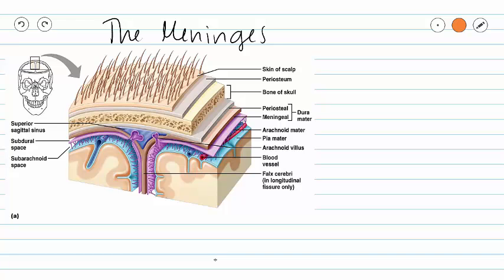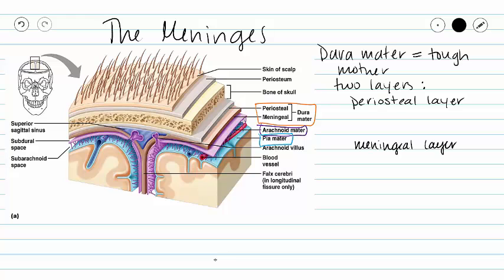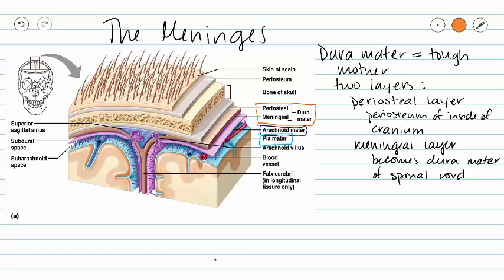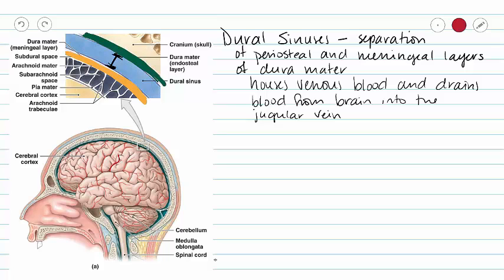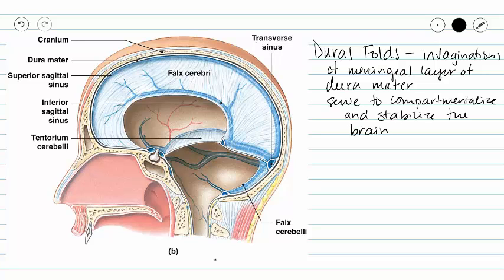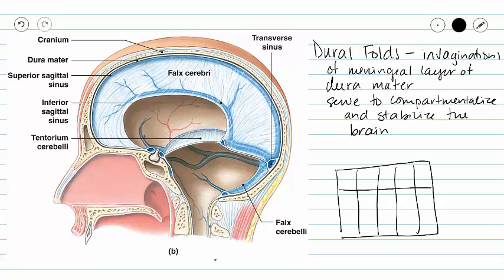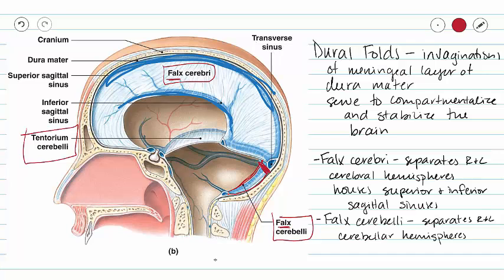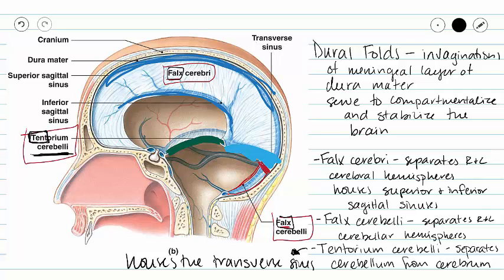Cranial Meninges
This video covers the location and function of the three cranial meninges (dura, arachnoid, and pia maters). We also cover the basics of dural sinuses (superior sagittal sinus, inferior sagittal sinus, transverse sinus) and dural folds (falx cerebri, falx cerebelli, tentorium cerebelli).